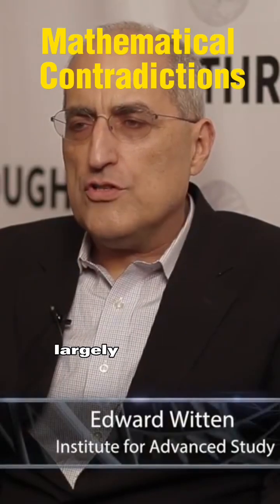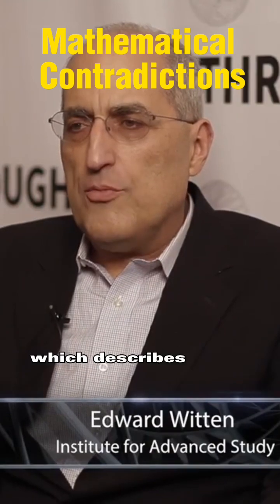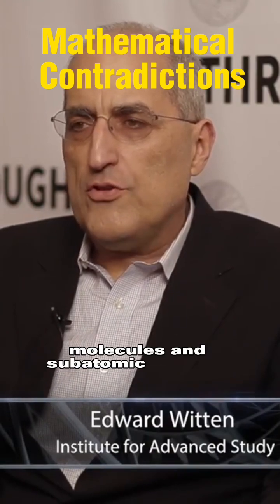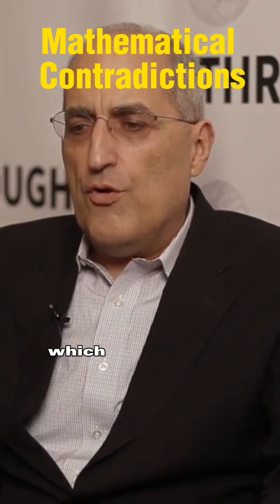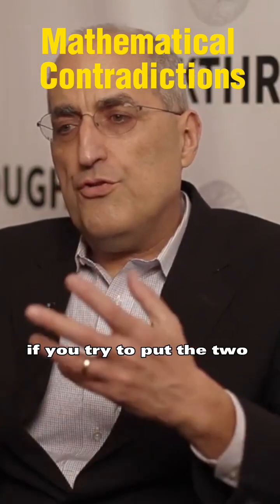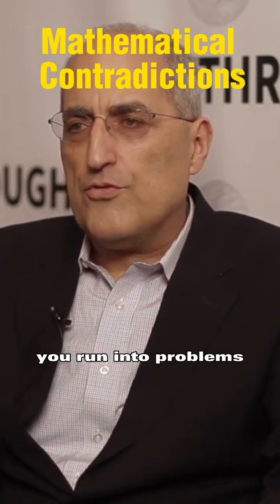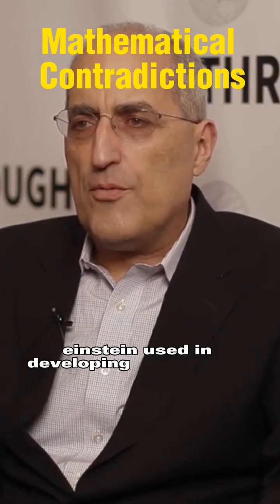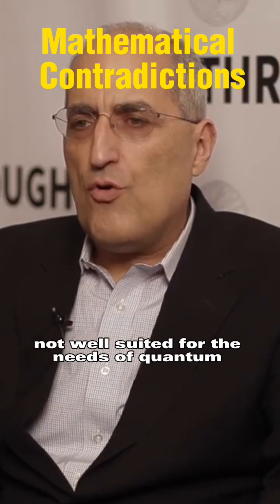Edward Witten Interview Quantum Mechanics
Edward Witten interview on quantum mechanics, string theory and Albert Einstein theory of gravity.